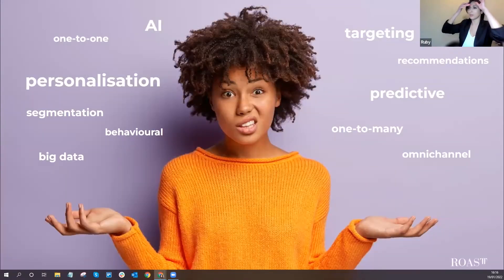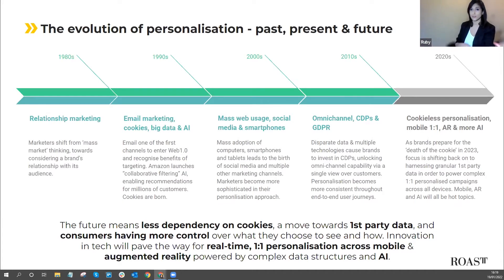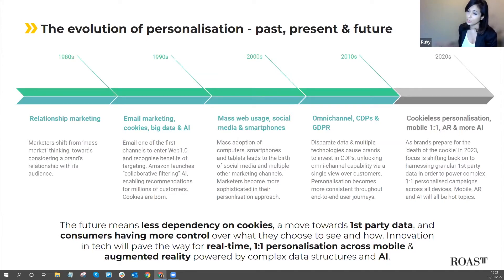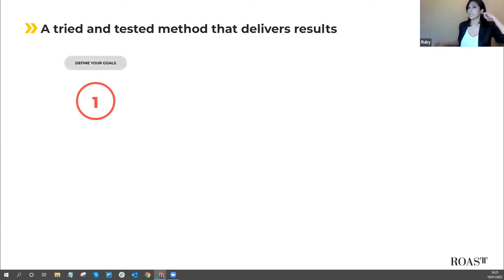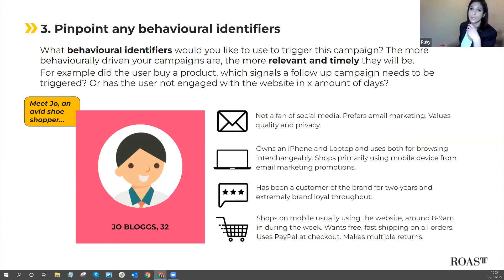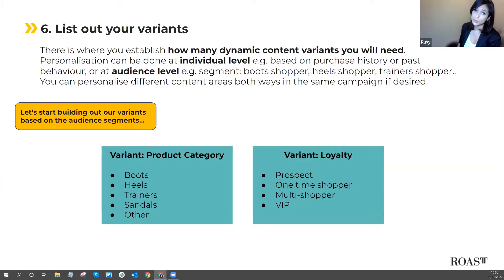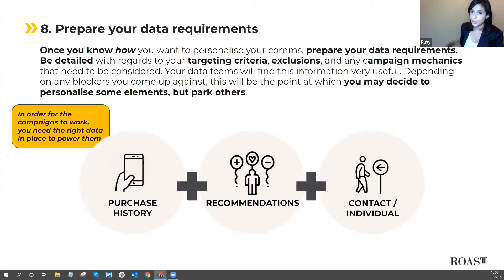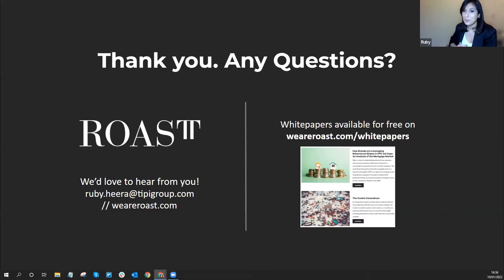How to Leverage Your Tech to Design Powerful Personalised Campaigns - Shaping the Future 2022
Ruby Heera, CX Directors at ROAST
How to Leverage Your Tech to Design Powerful Personalised Campaigns

Businesses understand the need for having sophisticated data and marketing automation technologies in place to help them achieve levels of complexity within their campaign strategies. But quite often the ‘so what should we do now?’ question gets asked once the tech is already set up, with most businesses feeling like they are under-utilising platform
capability and not delivering on its full potential. In our session we will share a best practice approach to designing powerful personalised campaign strategies that drive engagement, with your tech stack front of mind.